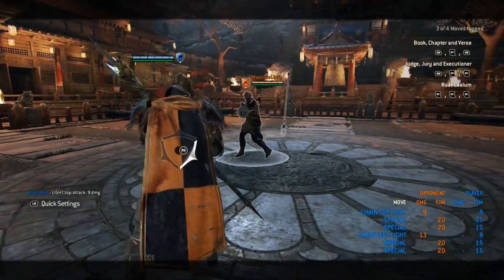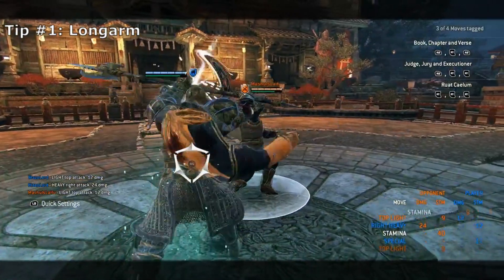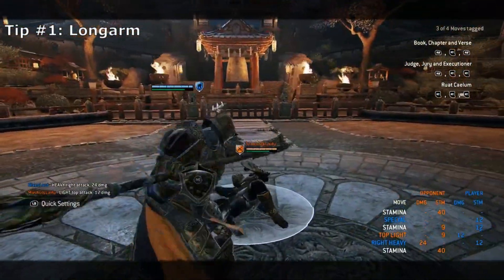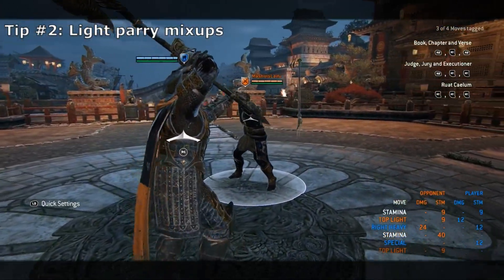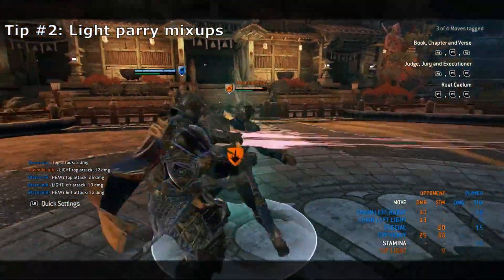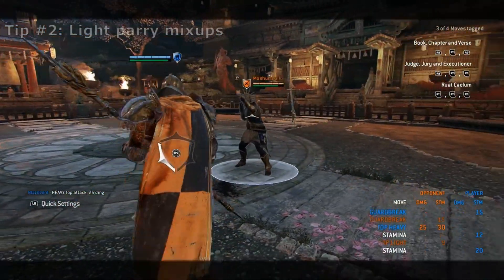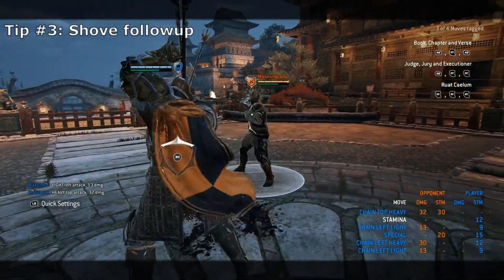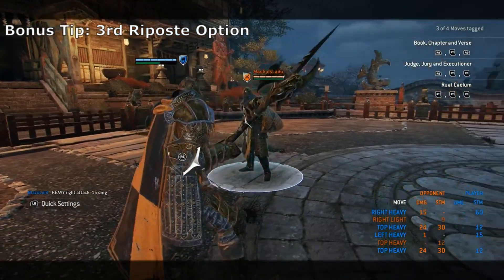For Honor: 3 Amazing Lawbringer Tips (Outdated)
This is my first attempt at an educational video for the game.
I hope I taught people something new and helpful for their Lawbringer gameplay.
Or at the very least hope the video was entertaining.

Thumbnail artwork: "The Lawbringer" By: @RLeVerite Art